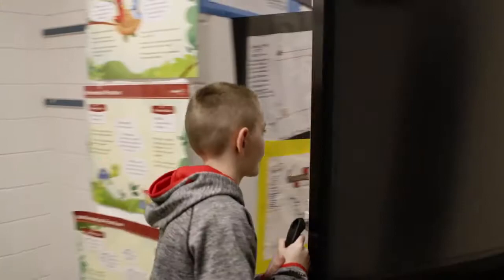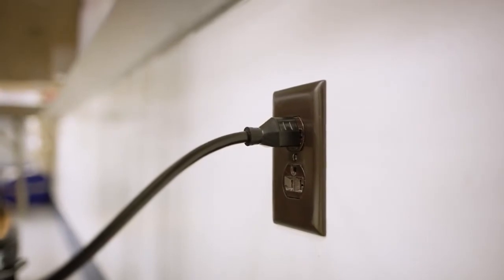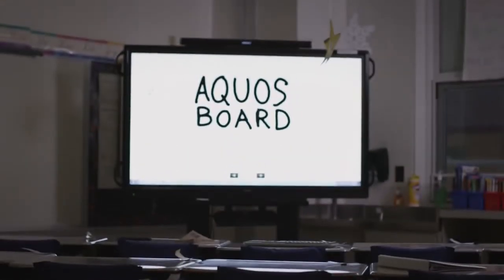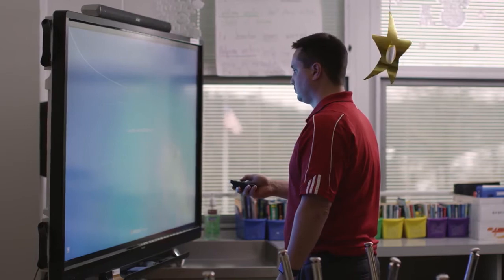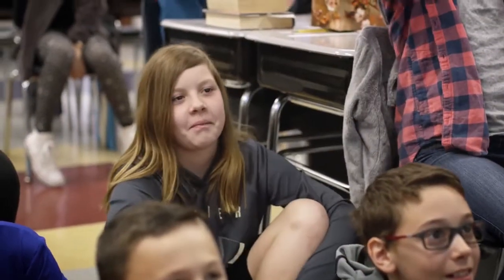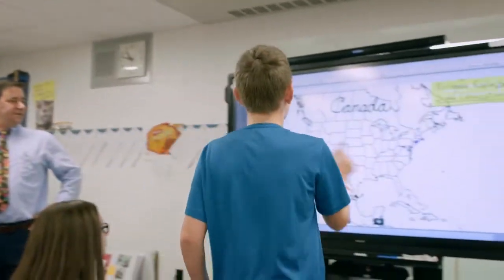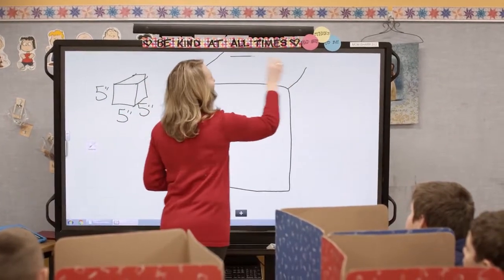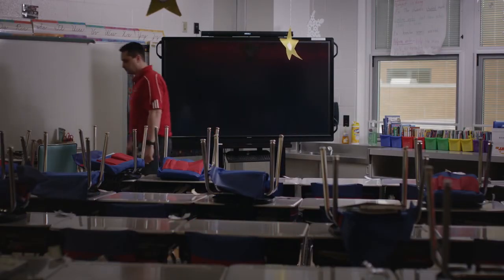SHARP AQUOS BOARD Success Story THE OFFICE PEOPLE